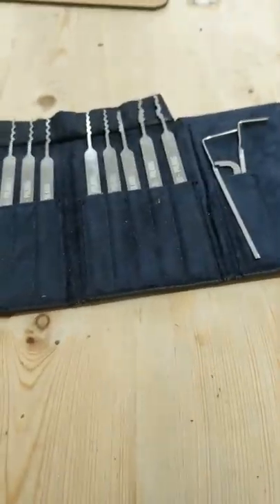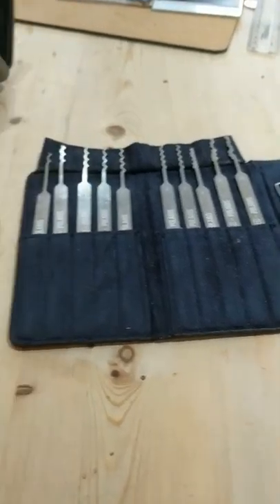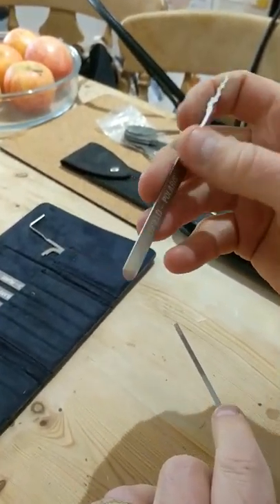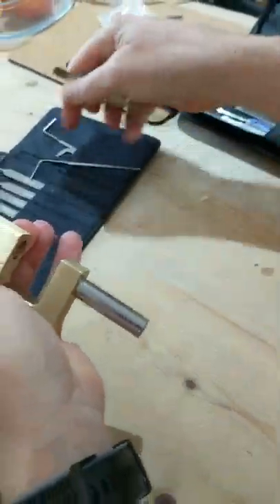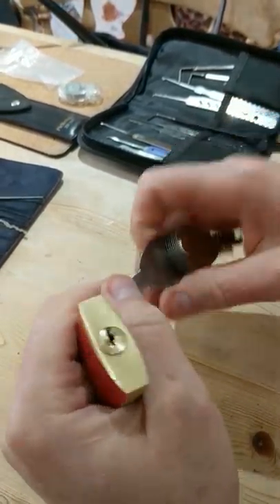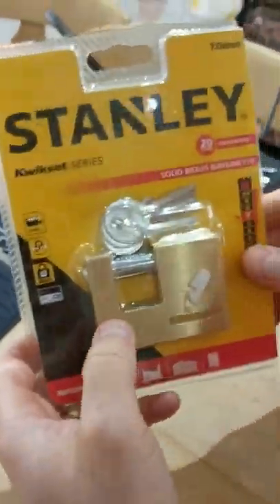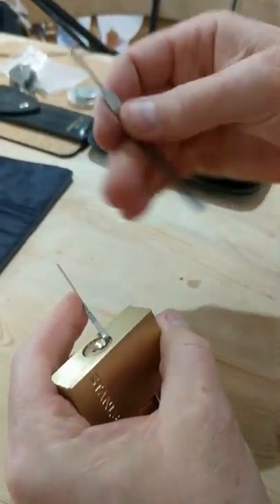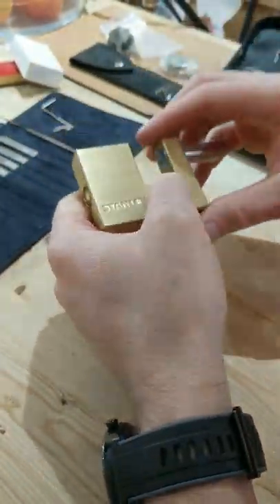Padlock and Shutter lock opening...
Thanks again to Andy Mac for my winning prize of a set of lock picking rakes and a shutter lock to practice on!
In now using some great quality tools available from Mad Bob and Andy Law that work really well.
Thanks to Bosnian Bill and The Lock Picking Lawyer for showing the techniques that I now use it myself!
Please let me have any suggestions or lock trading that you might be interested in.